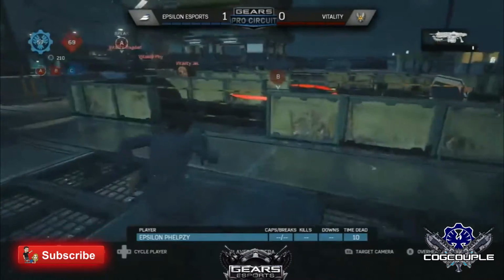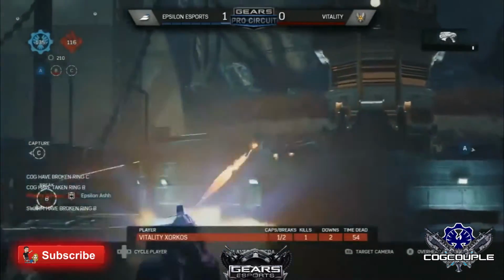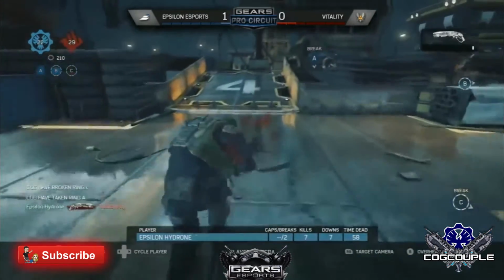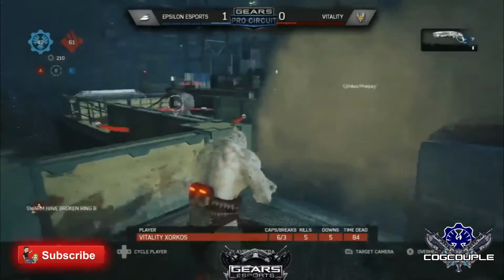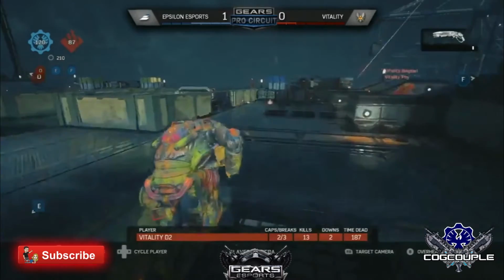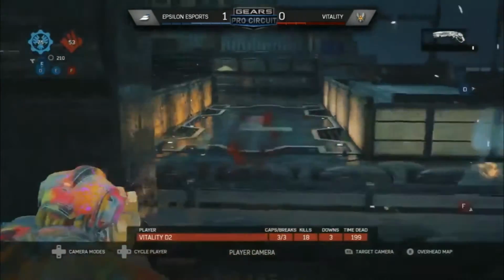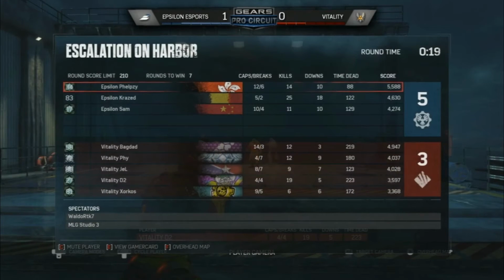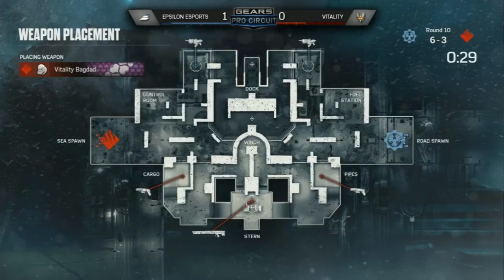GEARS OF WAR 4 | eSports Epsilon Vs Vitality | Gears Pro Circuit - Round 2 - GOW - 2K EU Final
Here is a Gears of War 4 video of the final match between Epsilon Gaming and Vitality Round 2  for the Gears of War 4 Pro Circuit EU 2K Final

Subscribe to stay up-to-date with all the latest Gears of War 4 and Gears of 4 War Ultimate Edition information and to see what lies behind door number 23 of our Gears of War 4 advent calendar.

Video uploaded by CogCouple - Gears of War